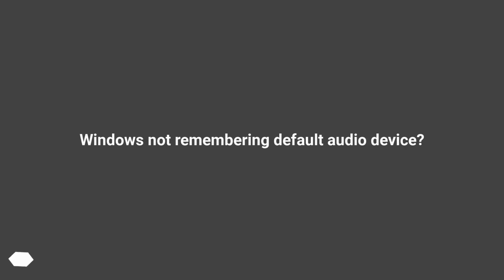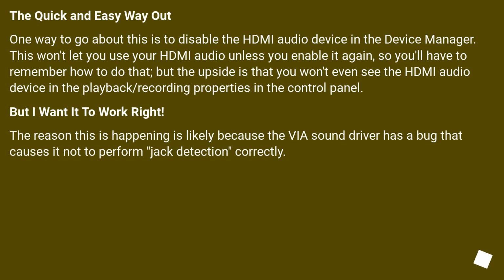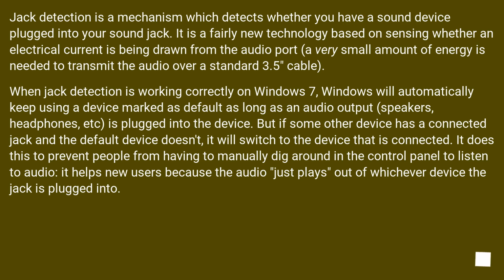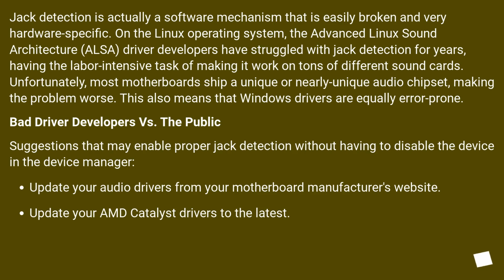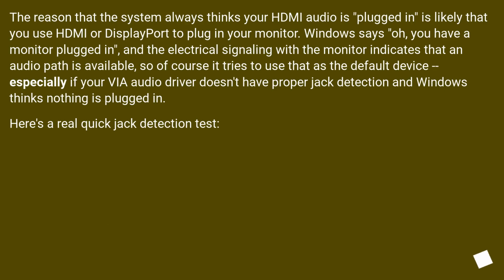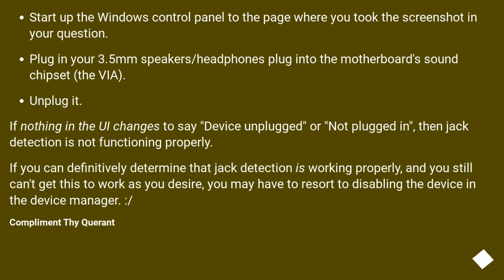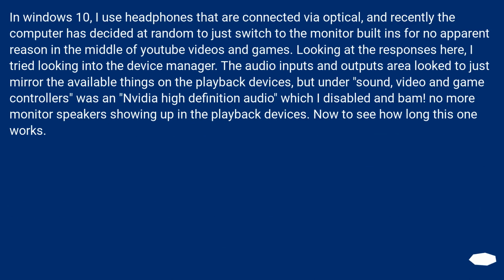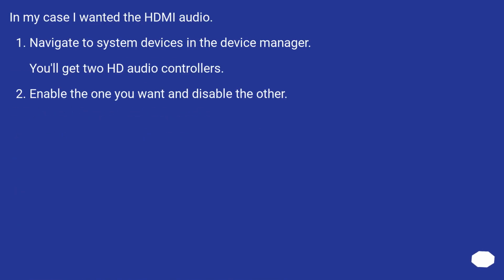Windows not remembering default audio device?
Chapters
00:00 Question
00:59 Accepted answer (Score 20)
04:59 Answer 2 (Score 1)
05:46 Answer 3 (Score 1)
06:31 Answer 4 (Score 0)
06:56 Thank you